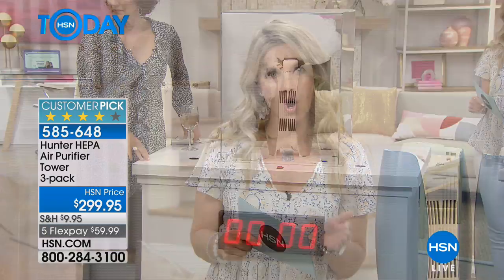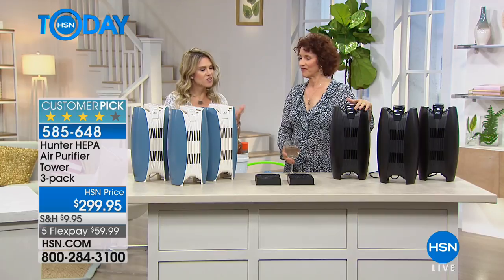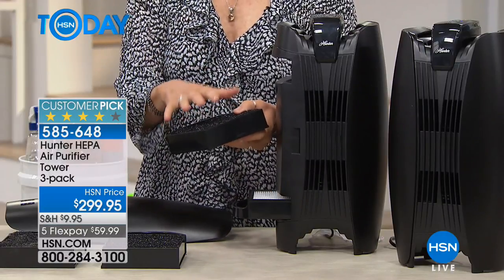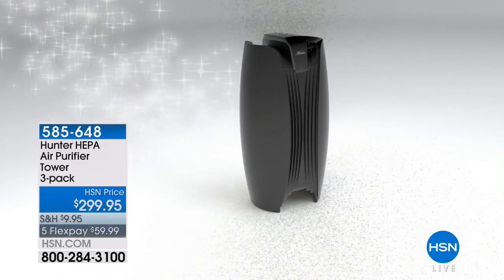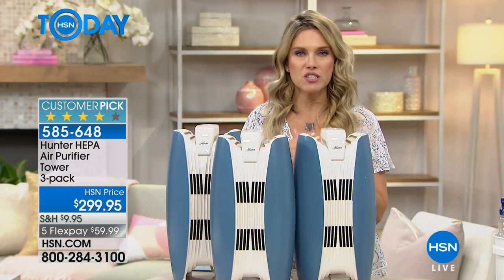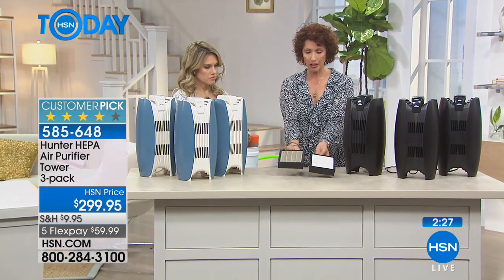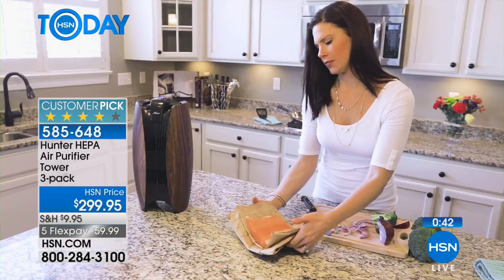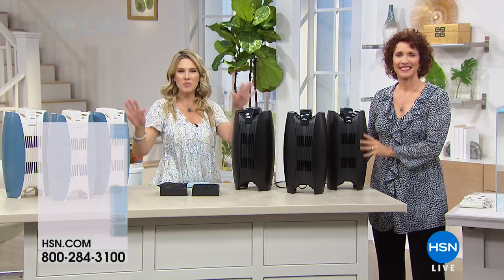Hunter HEPA Air Purifier Tower 3pack with LongLife Filter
Good things may come in threes, but greatsmelling air comes with this 3pack of air purifiers. Each uses a longlasting 2in1 HEPA filter...